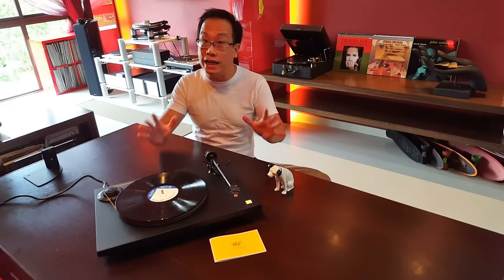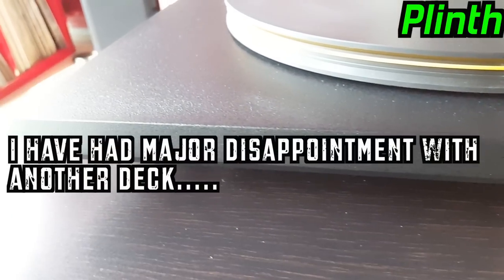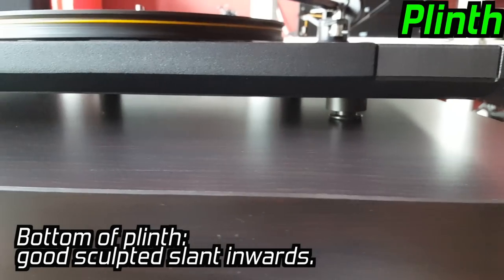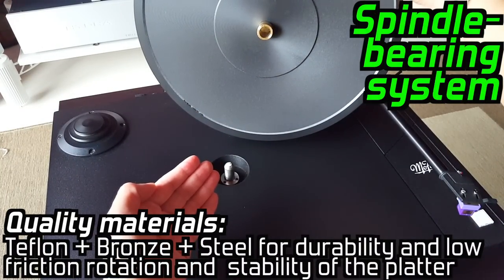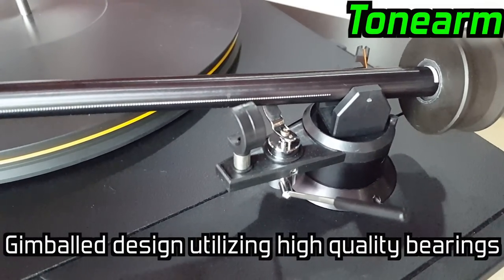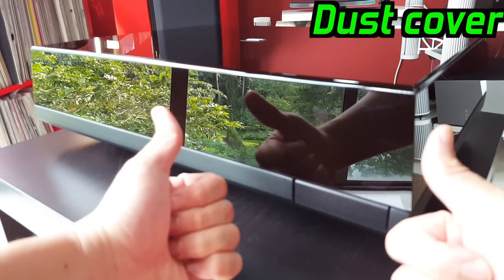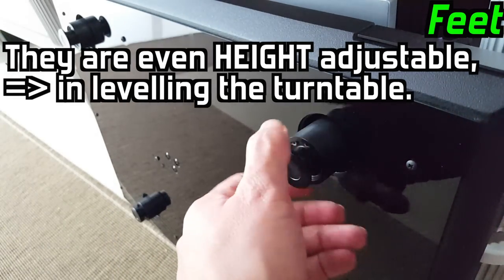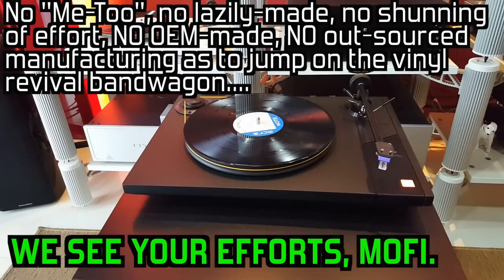MoFi StudioDeck - unboxing, built, features.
Dearest Friends and Buddies :-D today we check out in detail, up-close, on the MoFi StudioDeck turntable.  Unboxing first in the first part.  Features in the second part.

***Background :-)
Dearest Friends and Buddies,
I am Ian and I reside in sunny Singapore.  I love our Vinyl Community and Vinyl Music.  Vinyl analogue playback is utterly blissful, and I want for fellow friends and buddies to engage in vinyl music for many, many years in their life, each vinyl buddy through their school life, through the hustle and bustle of daily work, accompany them through precious hours at home with their family members or in their hostel with their friends.  Vinyl music is blissful, free of time smear, phase shift, pre-ring and post-ring that plagues digital playback.  Vinyl buddies and friends can all attest to that.  It is not warm in the “bassy warm” sense, it is not soothing in the sense that “everything gets smoothed out”.  It is because it is analogue, very detailed, calm, invigorating, enthralling, dynamic, refreshing.  In a word, blissful.  Utterly :-D
I want for all to get the very equipment that will get us there.  These equipment, I firmly believe, are present, and existent, even at affordable price points!..and I started off in Dec 2015 hunting out for them, selling off my own Rega RP6 (which my wife and I loved) to fund the first batch of cartridges for review: the 5 cartridges in Group A ($70-$80), and the 7 cartridges in Group B ($90-$130).  Subsequently I told myself to set aside $500-$1000 per month from my monthly salary to buy equipment to review.  My own money.  Quite a hefty sum monthly, significant to me, as I am a salaried man.  I know this is crazy.  But I believe in every field, there are people who have to make the sacrifice to pursue their love for the greater good, and to serve, the community of friends.  I have also downsized my car in mid-2017 so as to commit these monies to fund these projects.  I totally, rigorously, and kindly reject all forms of donations, be they from friends, from retailers, from manufacturers.  This is a hobby, and my teachers and advisors in life have advised me that to bring balance to life, and to be wholesome, one will engage in a livelihood (daily job or business) that earns the monies, and one will also simultaneously engage in a hobby/service in life that is non-competitive, non-monetarily-remunerative.  My wife totally understands what I want to do for the community and she so kindly supports my decision and efforts.  Vinyl music is a lovely hobby I hold dearly.  Friends and buddies are my ultimate responsibility and my love.  I want the very best for them, and to provide totally honest reviews.  Moles exist in hifi forums, moles also exist from benefactors who donate.  I do not want to remotely encounter any moles masquerading as benefactors donating to my cause, only to find out sooner or later that such donations were/are from certain manufacturers or retailers.  Everybody will do things differently.  I want to maintain my status as a common-folk, aspire always to adopt the Shokunin spirit: of spending the utmost diligent care, through unhurried work, never caring for returns, in perfecting their work for the community.  The personal satisfaction of getting to the very best equipment in each price class to help all my lovely buddies and friends is, the only thing, in store for me :-D  We toast to the joy and bliss of vinyl analogue music.  Vinyl Music deserves our love and attention.  Our listening.  Our care.
We toast to the lively spirit of:
“Everybody will be dancing and doing it right!" - Daft Punk
Let's go, buddies and friends!!!
Warmest Regards,
~ ian :-D